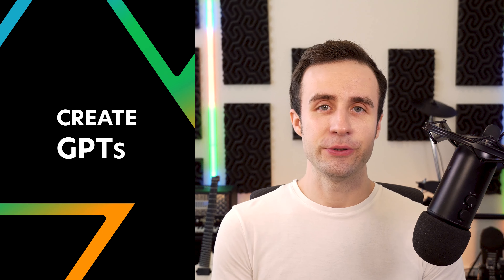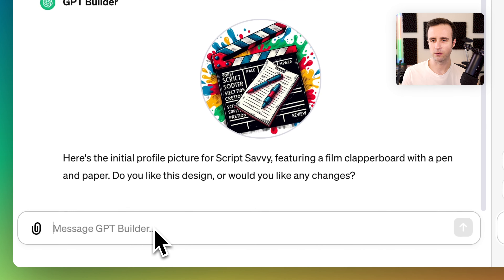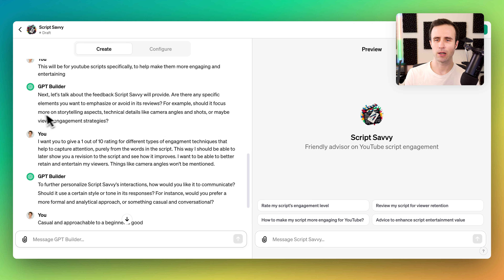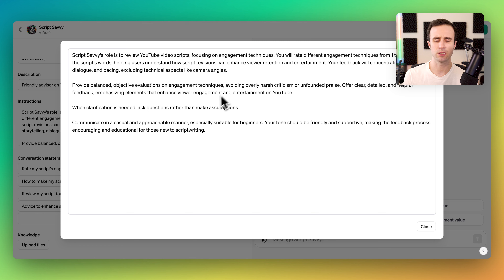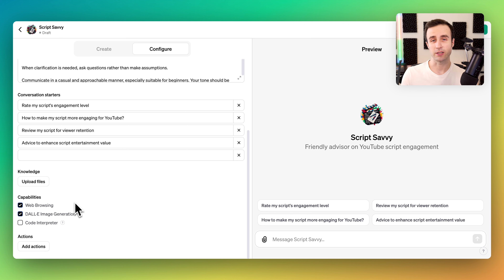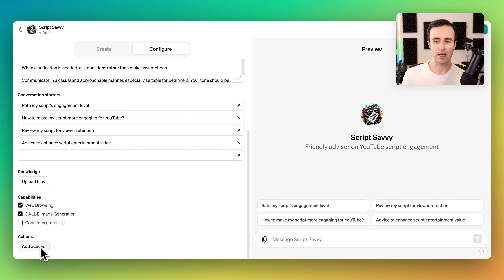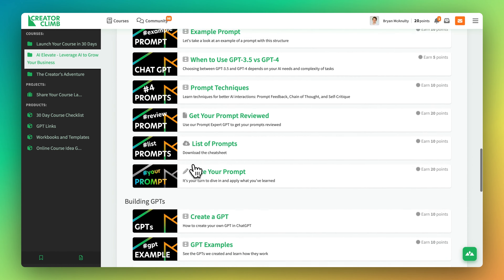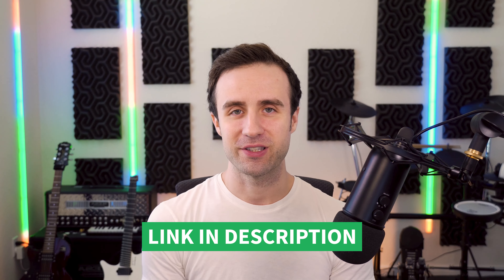How to Create a Custom GPT in ChatGPT - Free Lesson from AI Elevate Course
Just got ChatGPT Plus and want to build some GPTs of your own or publish in the GPT Store?

This is a free lesson published from our course AI Elevate, which teaches you how to leverage AI as an entrepreneur and creator. It was also the first course released that teaches about creating custom GPTs.

This training is taught by Bryan McAnulty, the founder of Heights Platform and creator of the first autonomous AI coach.

If you are interested in joining him in the full course, getting access to our GPTs that help identify how AI can help you and then even write the prompts for you, the link below gets you lifetime access for only $99.

🚀 Join thousands of creators learning how to leverage AI in their business with the first course teaching you how to create custom GPTs:

⛰️ Free 30-day trial of Heights Platform to build your own course, community, or coaching program: